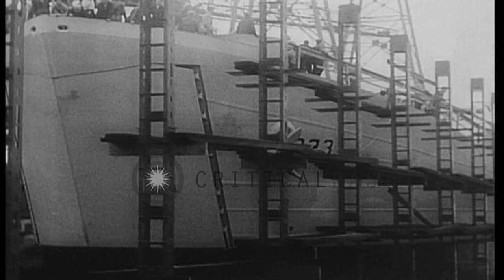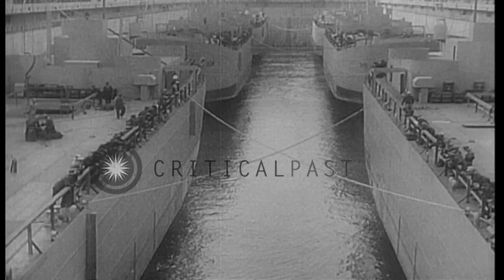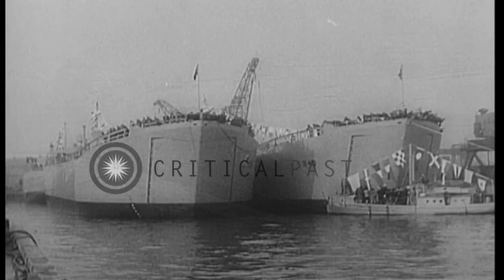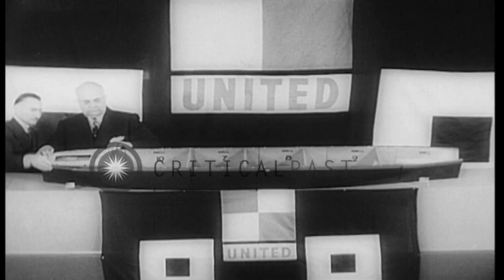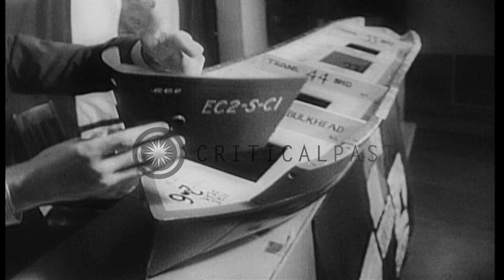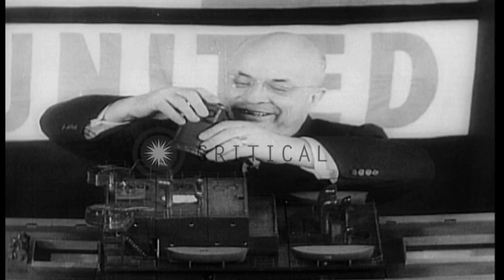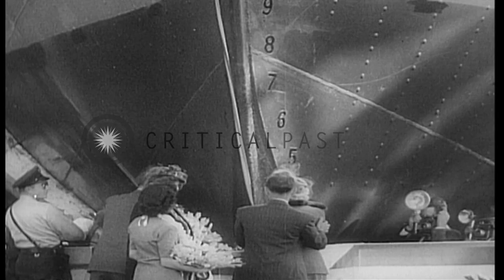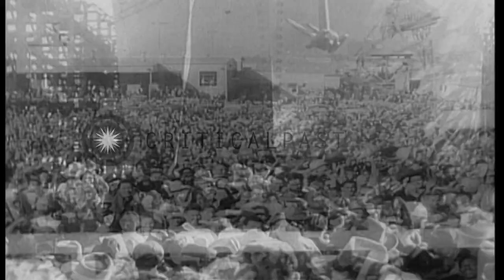Flat-bottom tank carrrier ships launched.Henry J Kaiser with model of victory shi...HD Stock Footage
Flat-bottom tank carrrier ships launched.Henry J Kaiser with model of victory ship.Launch of the "Robert E. Peary" Liberty ship

United States shipyards launch ships flat-bottom tank carriers. A large number of vessels are produced in order to meet the requirement of World War. Henry J Kaiser assembles model of a victory ship. A ship named 'Robert E Peary' is built in record time. Huge crowd gathered during the launch of the ship. Location: United States. Date:  1942.

57,000+ broadcast-quality historic clips for immediate download.